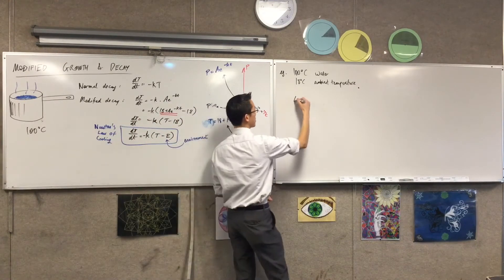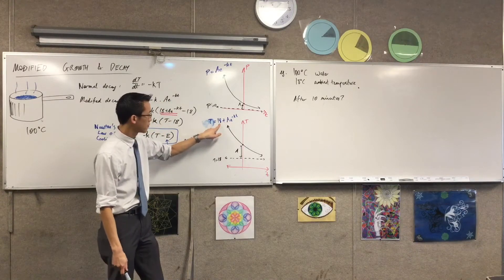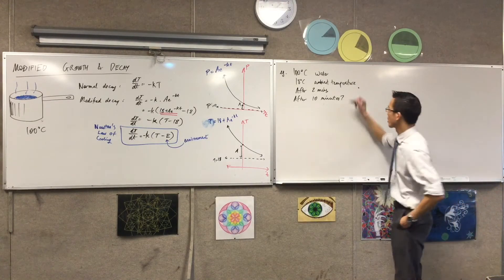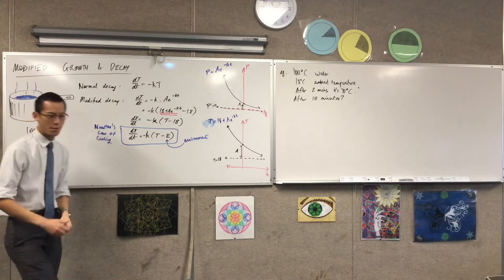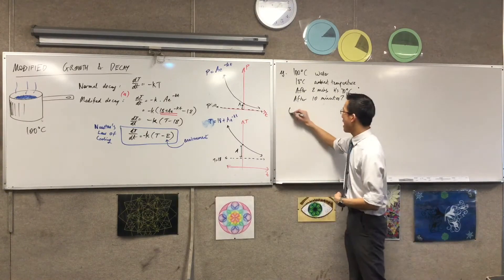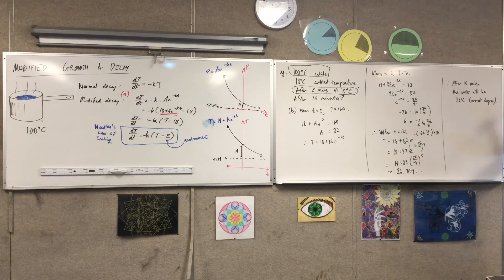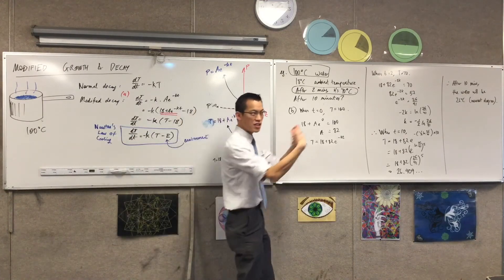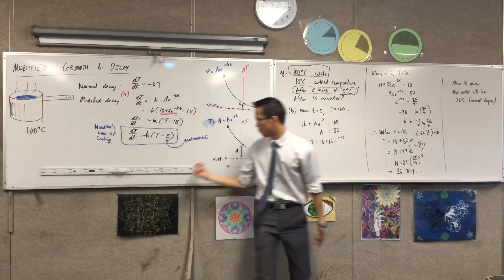Modified Growth and Decay (2 of 2: Solving an example of Modified Decay [of temperature])